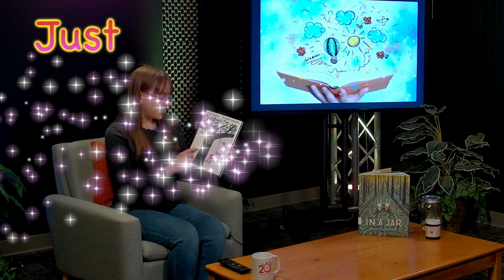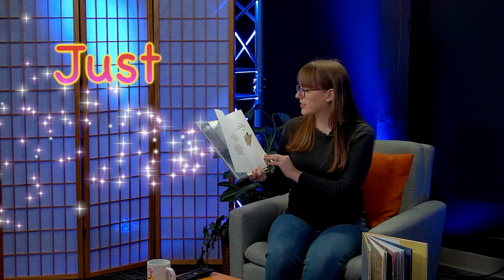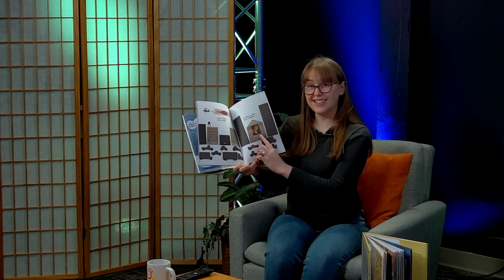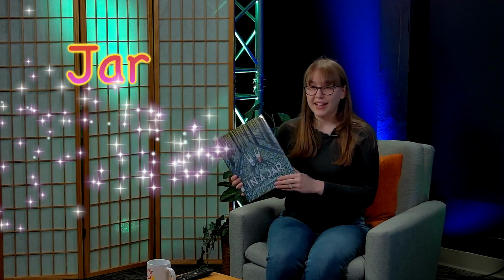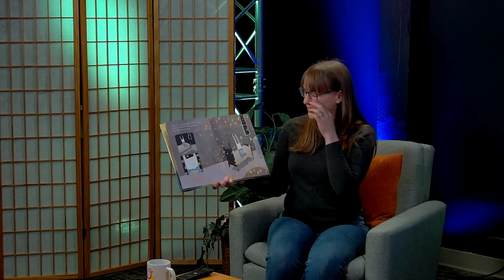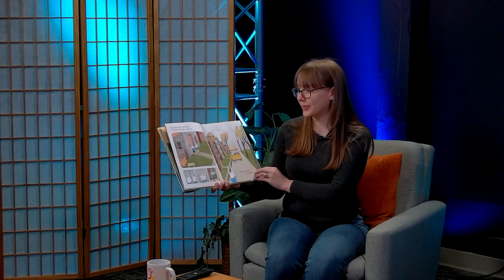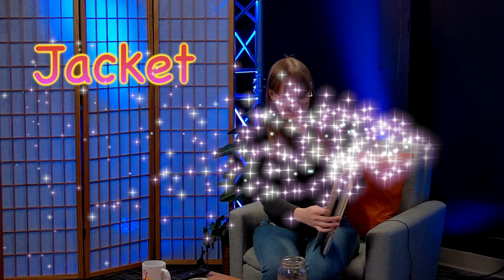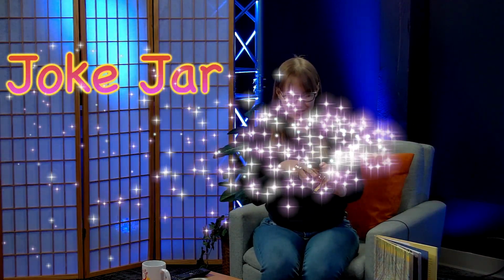Word Time with Miss Markee - Letter J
Join the BINGO game!
A new episode of Miss Markee will be released every day of September 2024. Grab a free BINGO card here:

When you finish your card, fill out this simple form for a chance to win a basket with toys, books, gift cards, and other goodies.

Word Time with Miss Markee is a TV show produced in Springfield, Vermont, and is distributed nationally. Word Time helps build awareness of words and sounds through fun activities, in a gentle, slow-paced, and calming manner.